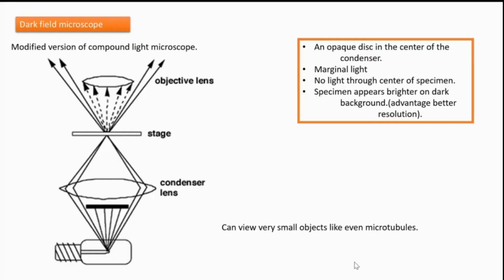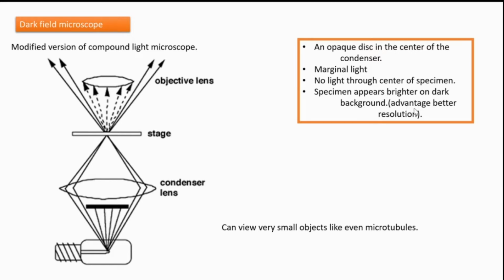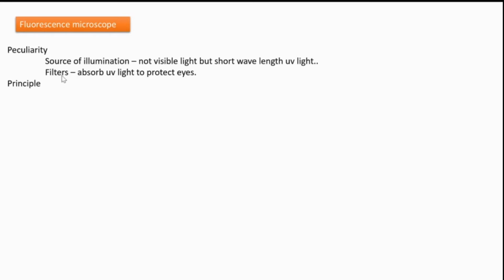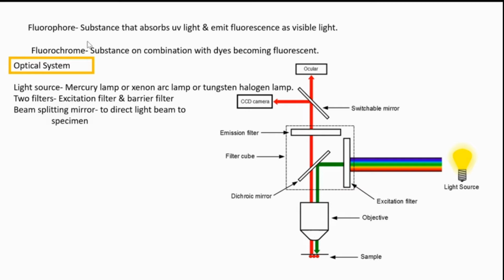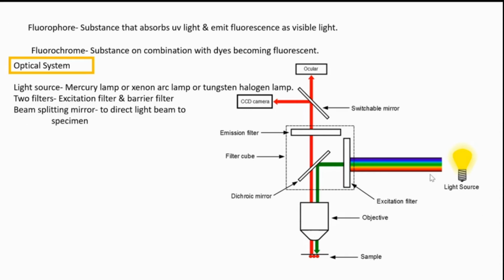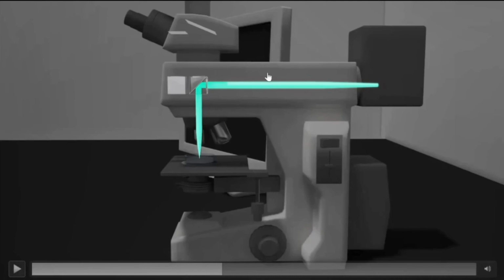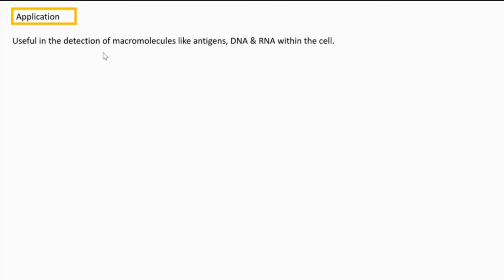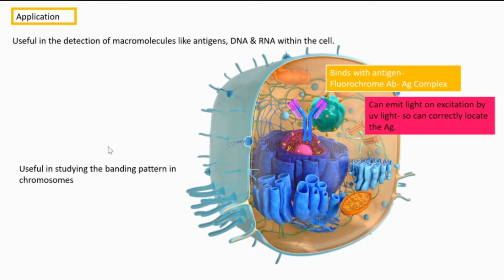Dark field & Fluorescence Microscopy, By Dr. Rani.S.Dharan, HOD, Dpt of Zoology, S.G College KTR